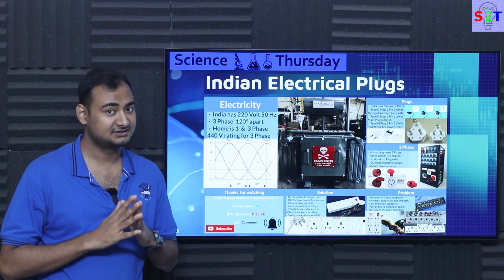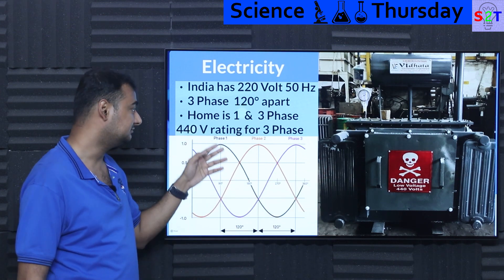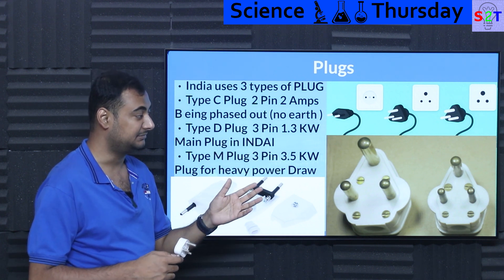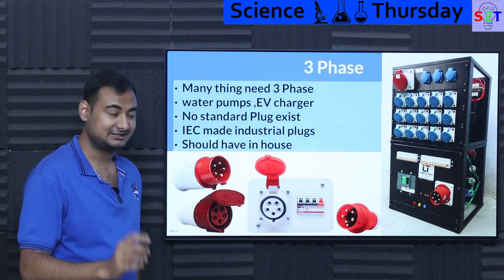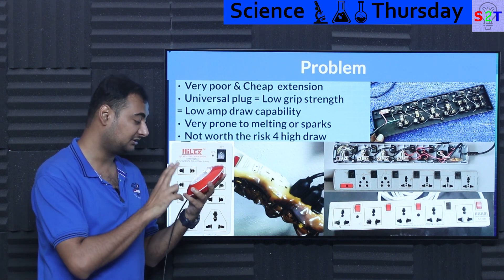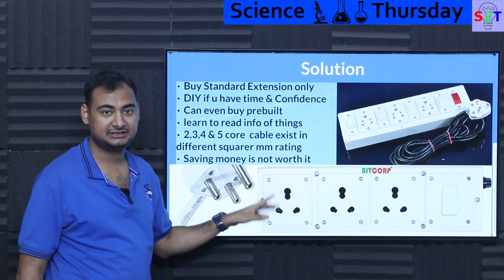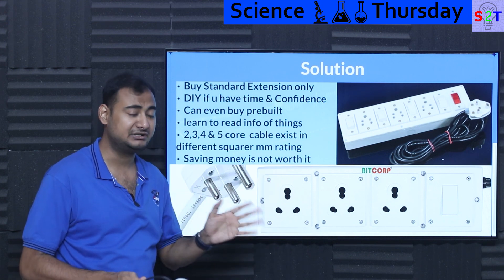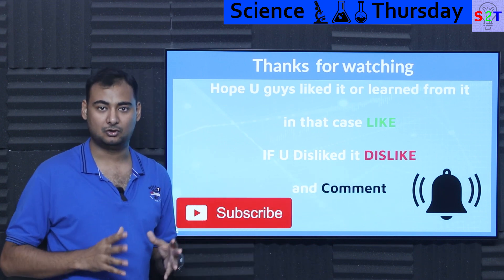Indian Electrical Plugs Explained {Science Thursday Ep188}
Intro
Electricity
Plugs
3 Phase
Problem
Solution